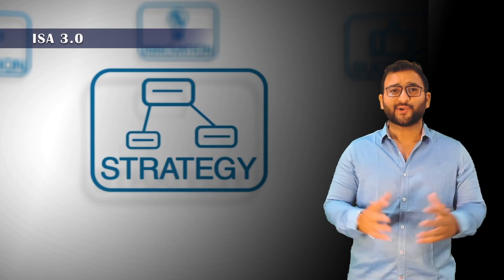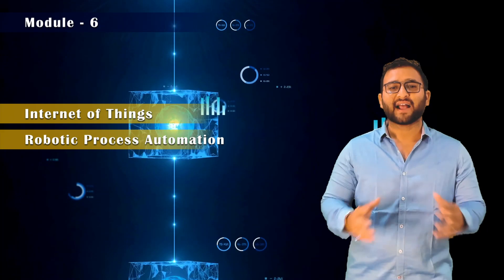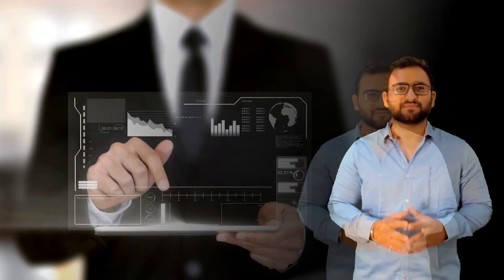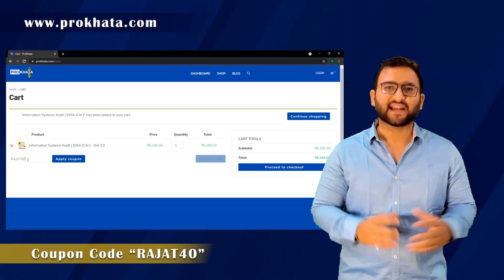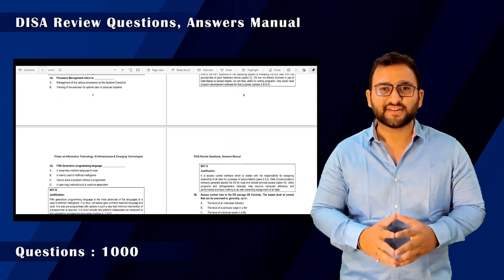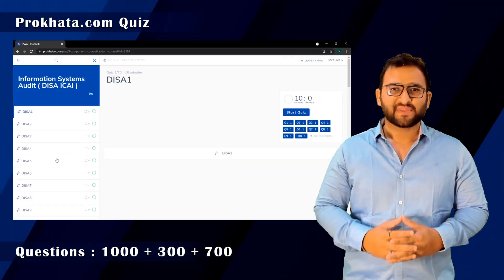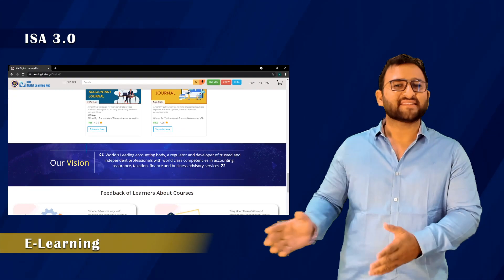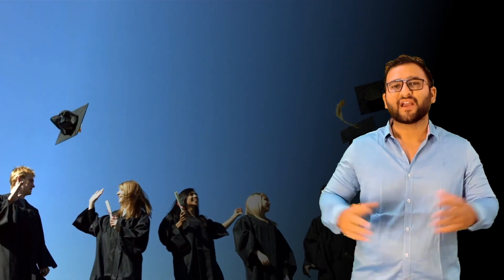Strategy to Clear ISA 3.0 in First Attempt | DISA Course by ICAI | By CA Rajat Agrawal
Prokhata Members Visit:
PROKHATA.COM - DASHBOARD - COURSES - ENROLLED COURSES - START COURSE - START COURSE

Join WhatsApp Group or message on 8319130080
Here's the link to join for those who will participate in the December 2023 Exam :

DISA ICAI ET Exam Announced - Exam Date - 12th November 2022

It includes:

00:00 What is the syllabus.
00:27 What sequence to be followed.
Module - 0
Module - 6
Module - 4
Module - 3
Module - 5
Module - 2
Module - 1
02:20 How much time is required.
02:30 How to purchase the course
03:20 How to cover complete course in less time.
03:50 How to practice questions.
04:45 How to access the quiz.
05:28 Procedure of complete course.

Demo of newly recorded contents.

DISA Review Question Bank -

Technology plays a major role in facilitating all functions of business in this era, not just in transaction capturing and processing but even in lesser known areas like Corporate Governance and Risk Management. There is no doubt that Chartered Accountants with ISA qualification will play a major role in Information Systems Audit (DISA ICAI ) in the coming years. The technology revolution in the 20th century, particularly last 10 years, is a re-enactment of the Industrial Revolution that happened 150 years ago- with lessons that are valid even today. The Industrial Revolution was propelled by innovations but now the rules are being rewritten, powered by silicon chips and Internet bandwidth. With changing paradigms, knowledge and experience in technology are not merely desirable, but basic requirements for growth and even survival in the evolving global village. With the new challenges threatening the traditional domain, the council of the Institute – by commissioning DISA ICAI course – is not just coping with the demands of IT dynamics. It also seeks to leverage technology to enhance the professional skills of its members. This course prepares members to offer value added services of Information Systems Audit, which are in increasing demand. Disa ET Exam
ET Exam 2023 Date : 18th November 2023 Announced
Mode : Online
Eligibility: Completed their Professional Training (PT) and meeting the eligibility criteria for ISA ET till November 2023

Disa AT Exam
ISA AT Exam 2023 Date: 23rd December 2023 (Expected)
Mode : Offline
Application: isaat.icaiexam.icai.org from 19th November 2023 to 16th December 2023
exam fee of ₹ 2000/-